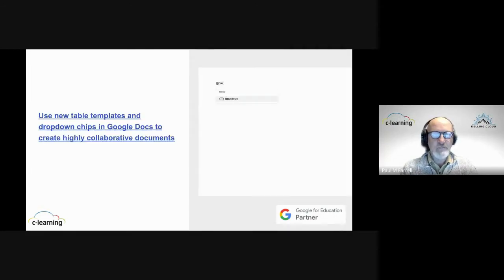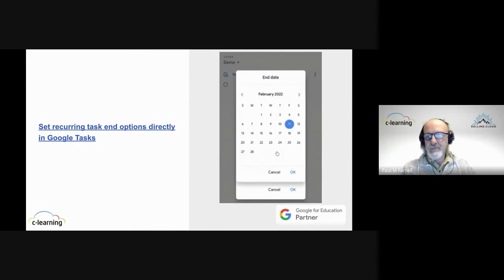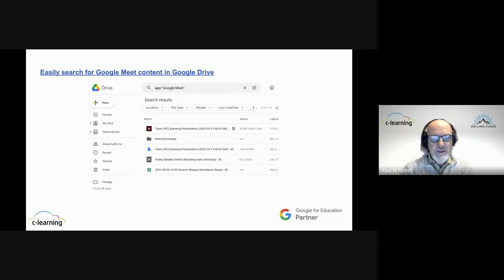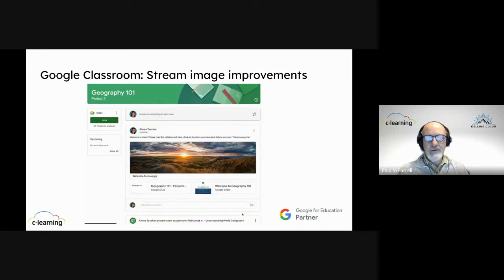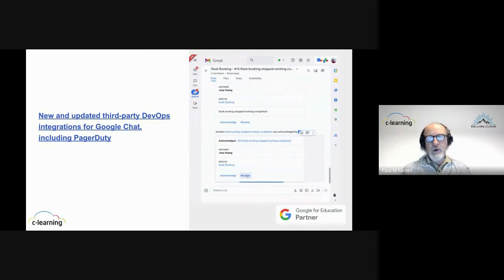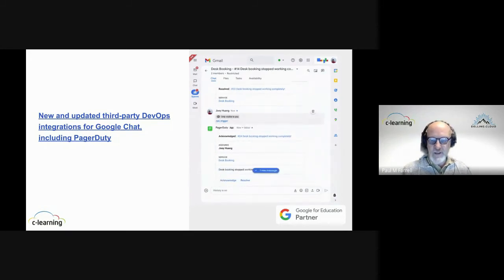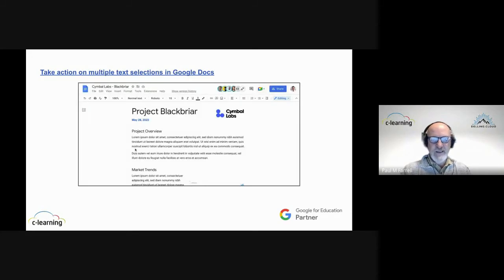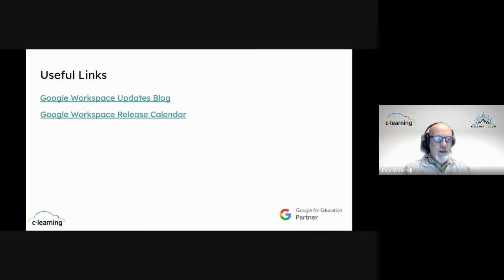Google Workspace end user updates for May 2022